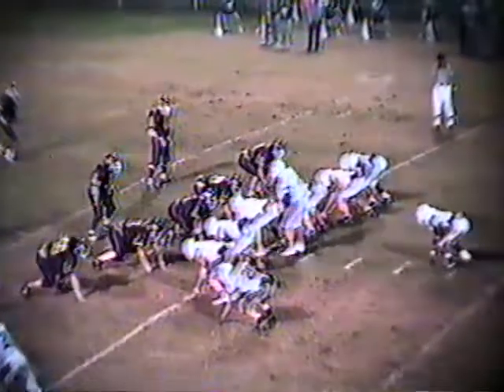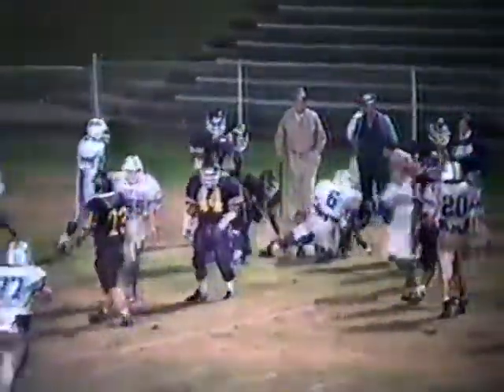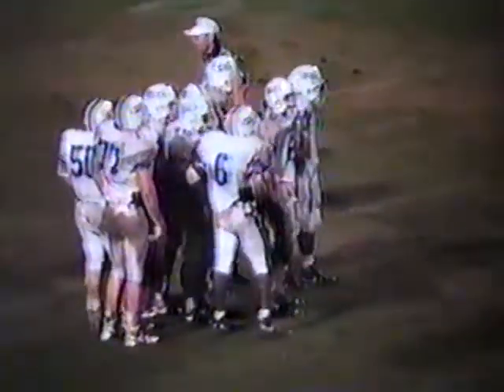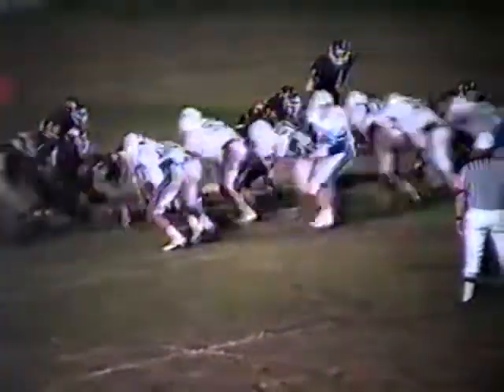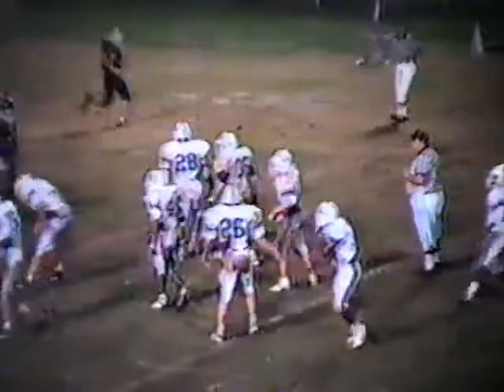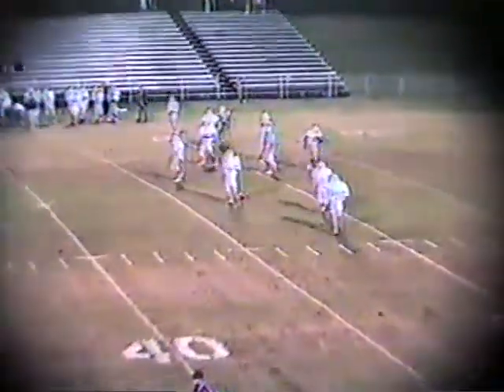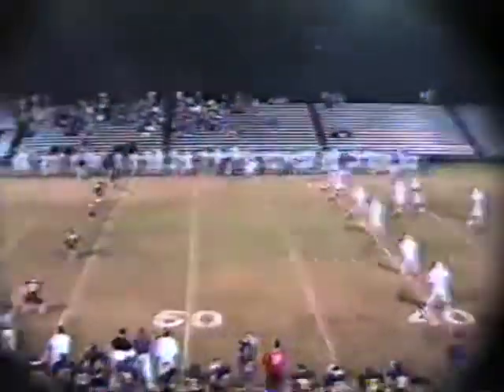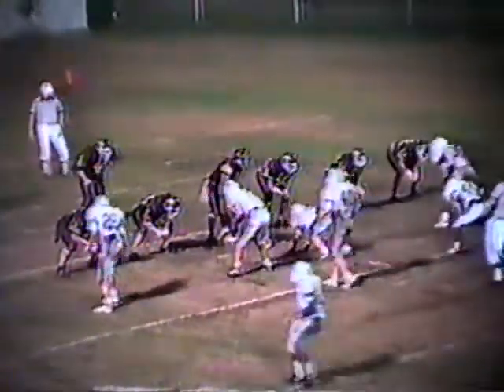1992.09.4 LHS Football @ Columbia (27-7)W